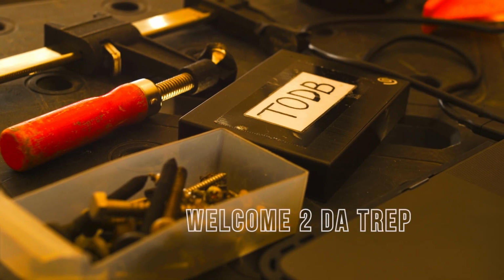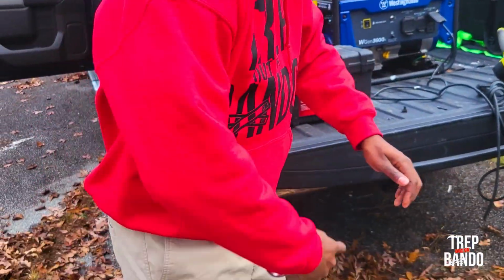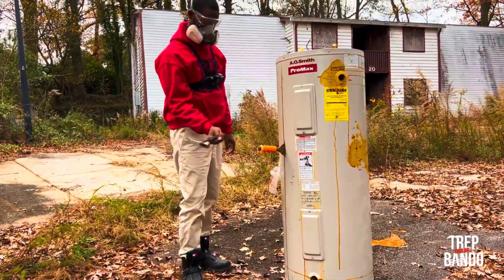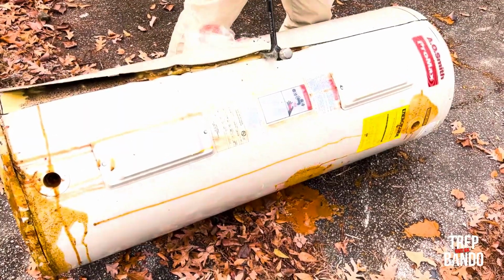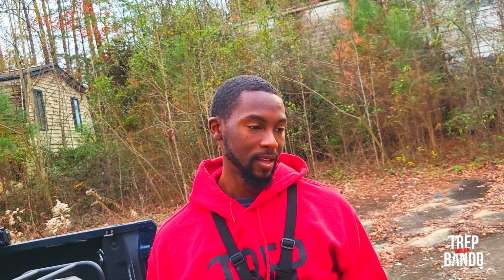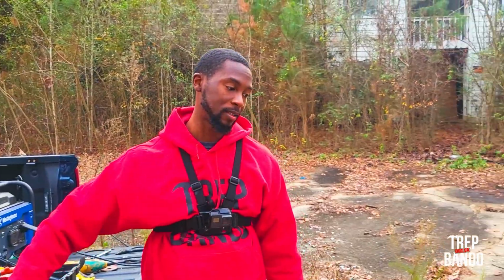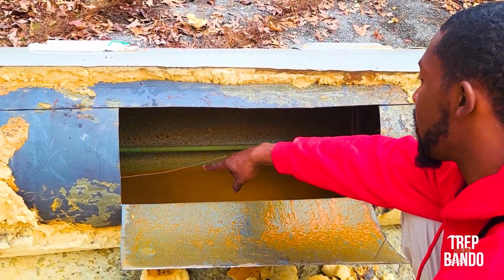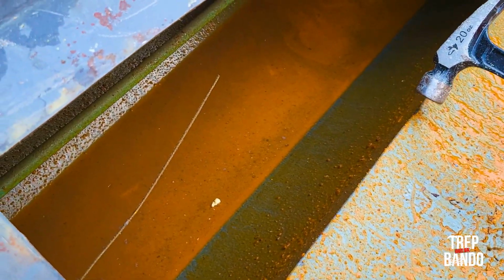S2E2.5 | The INSIDE of your water heater is DISTURBING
We dissect an outdated water heater and discover the contents are unsettling...